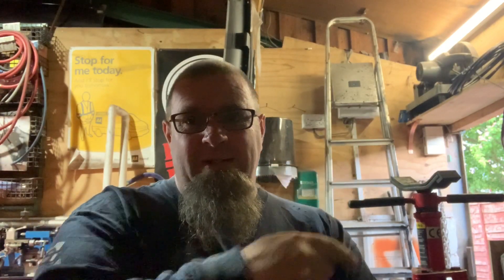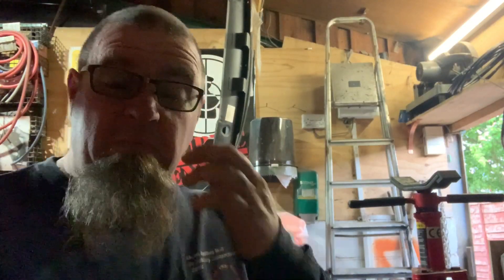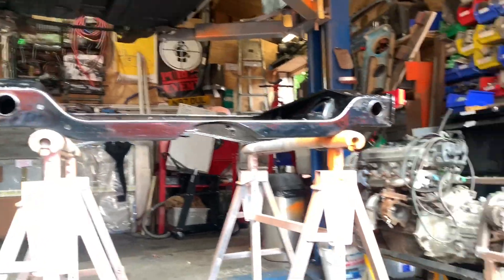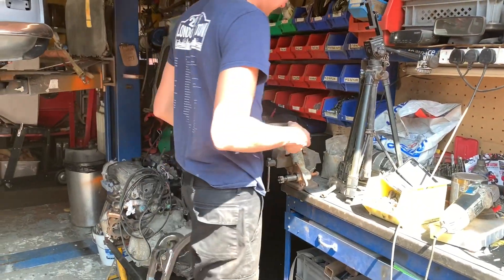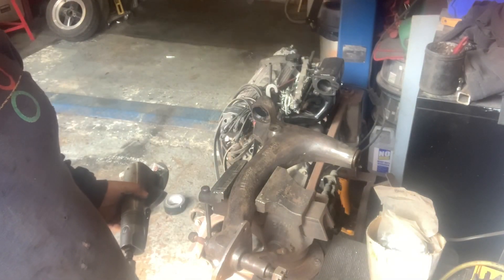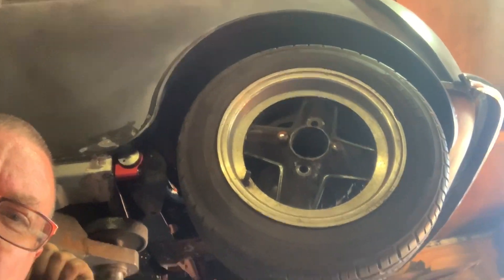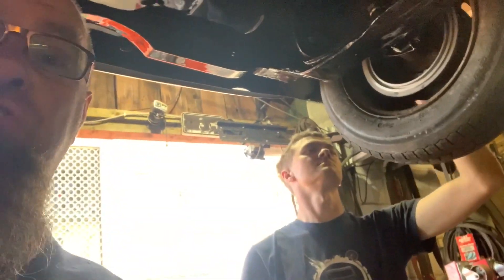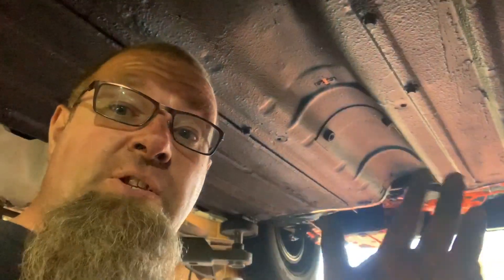Classic mini , modified radius arms and more shiny bits ! Episode 25